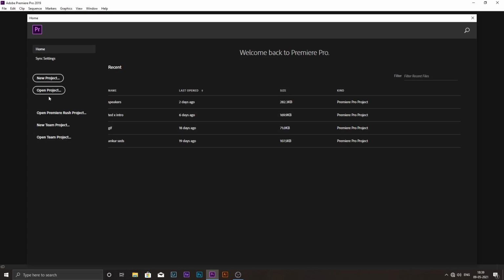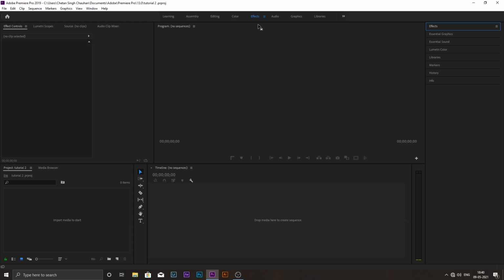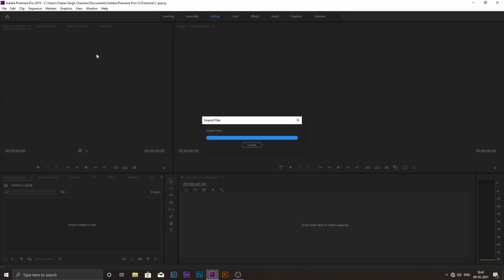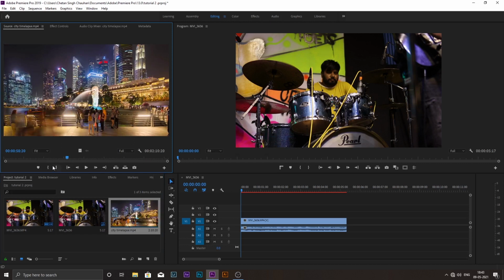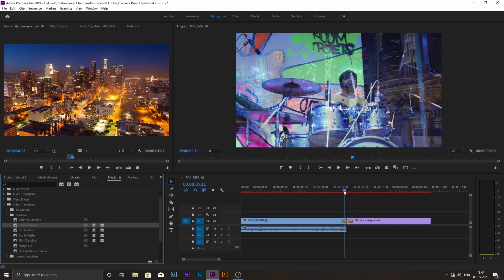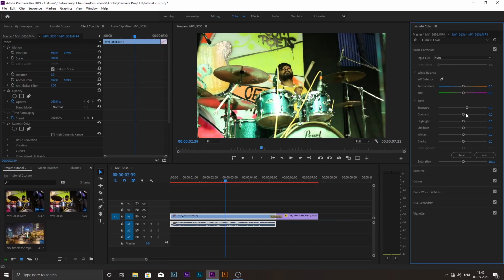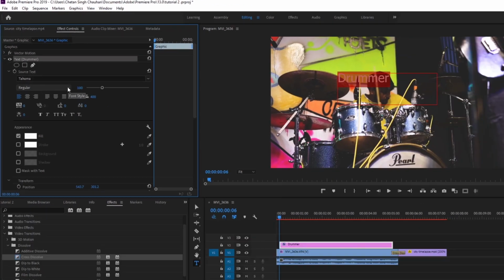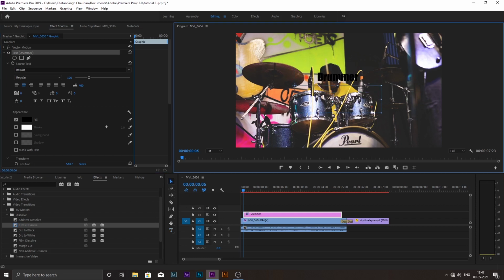Adobe Premier PRO Basics in 5 minutes for Beginners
A tutorial for beginners on basics of Premiere Pro 2019